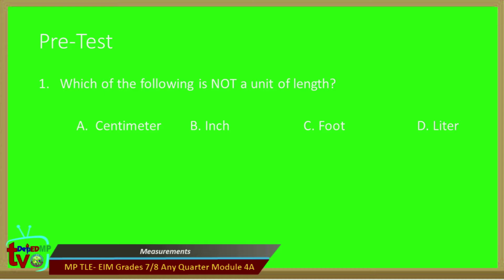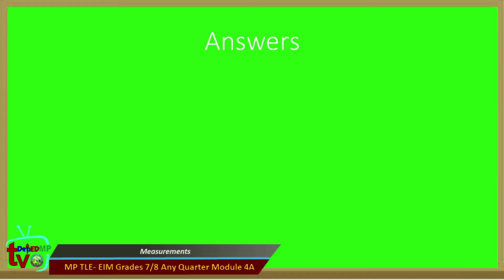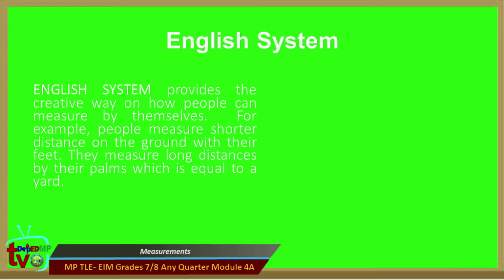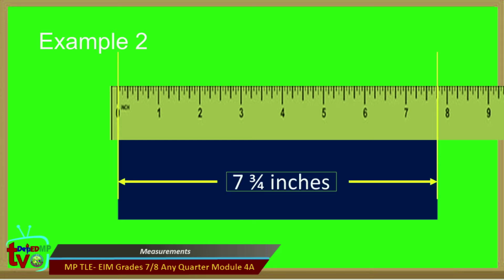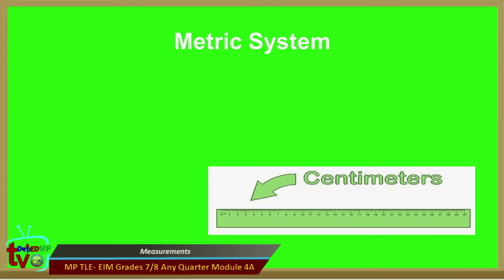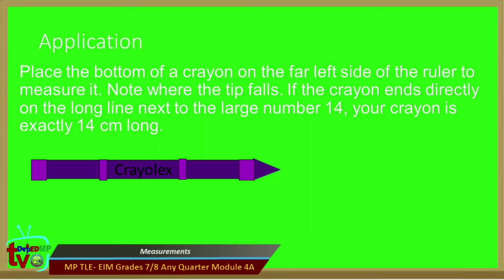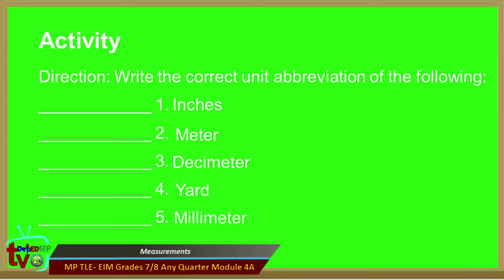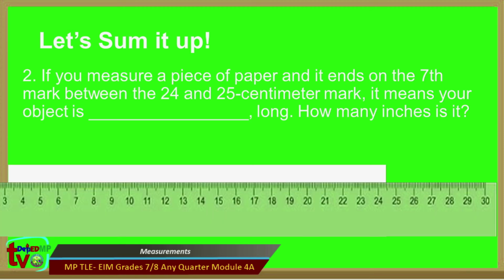MP Electrical Installation and Maintainanance 7 or 8 W4 Carry out measurements in Electricity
MP Electrical Installation and Maintainanance 7 or 8 W4 Carry out measurements in Electricity Alex Sildon